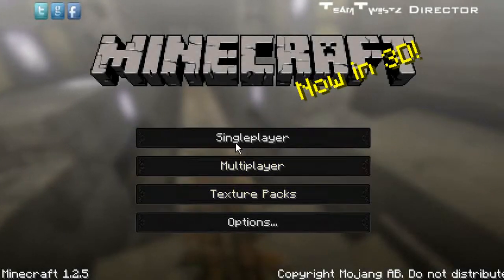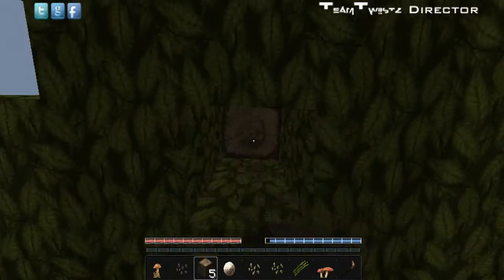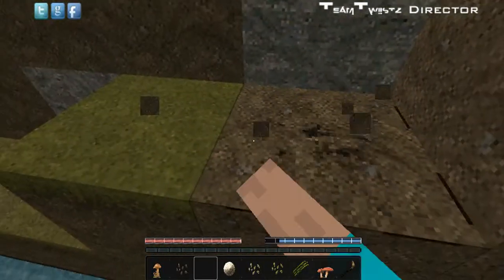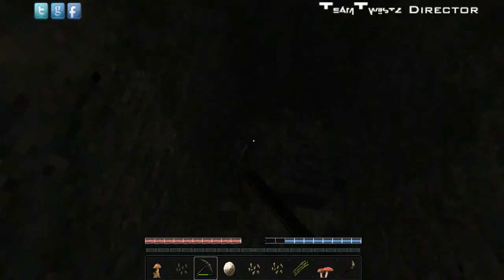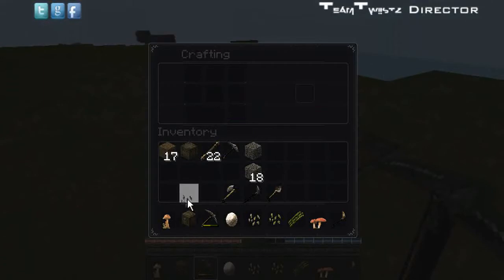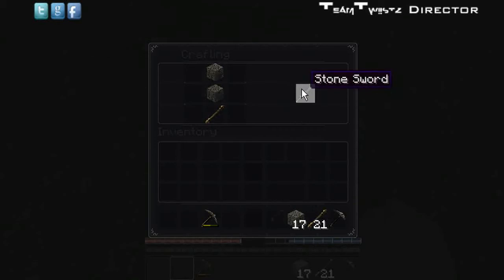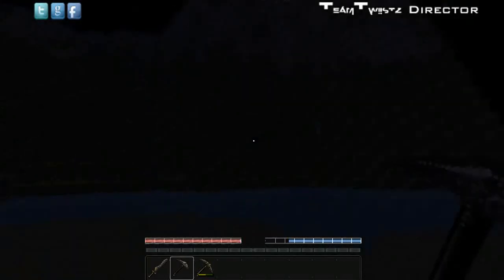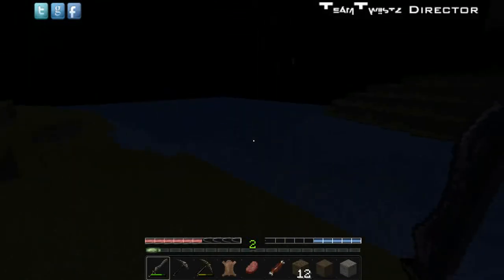Lets Play Ep.1- Noble Sheep Warrior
A New Minecraft Series By EmVz!
In This Episode, I Sacrifice A Cow To Notch And Defeated the Mobs Of The Night With The Help Of Brave and Noble Sheep Companions.
Check Out My Community Channel-We Promote Minecraft,Call Of Duty, and Other Game Videos.

Add Me On Facebook!(Have to Be Signed in to click on link)